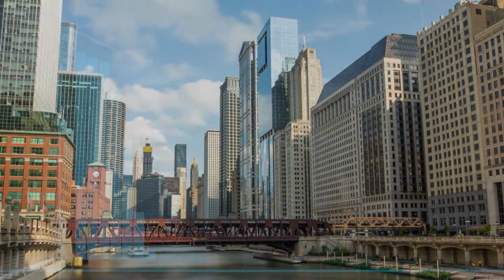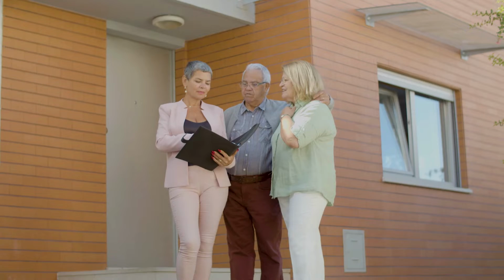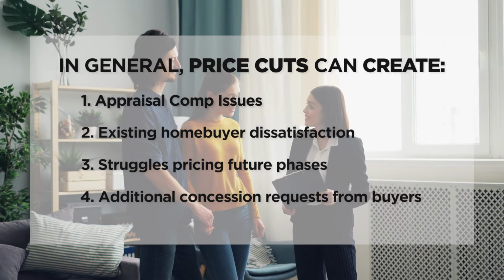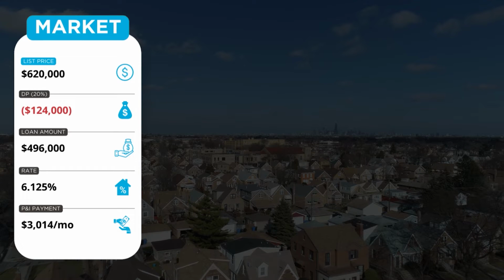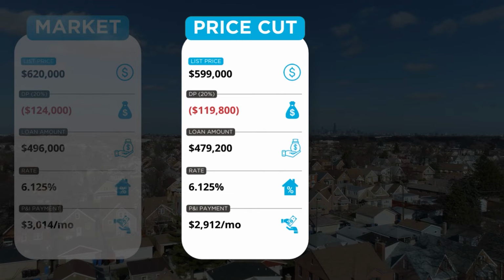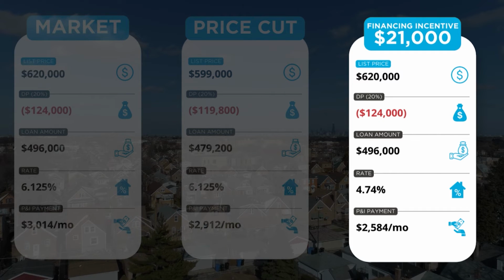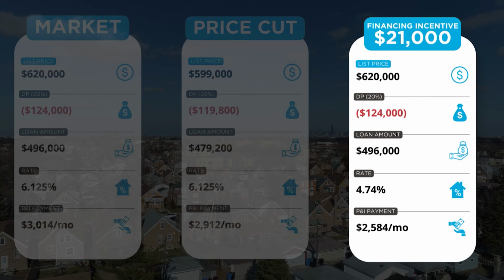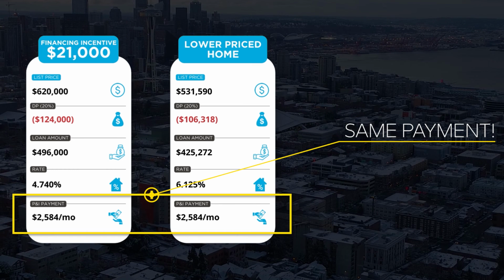Is Cutting Price an Effective Way to Create Affordability for your Buyers?